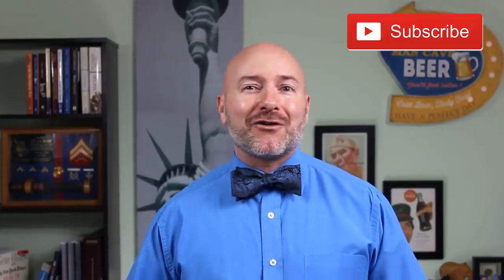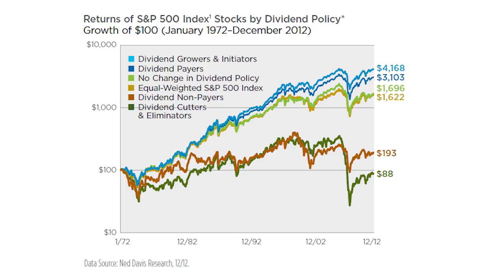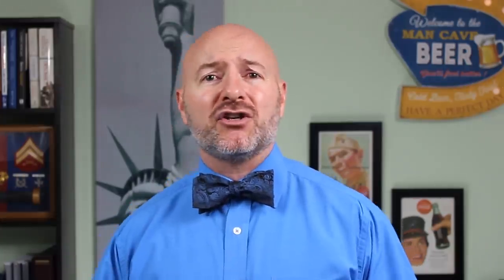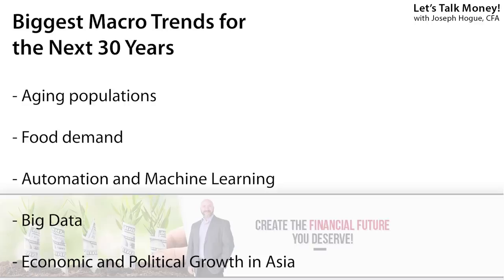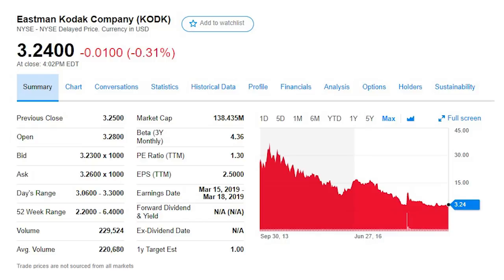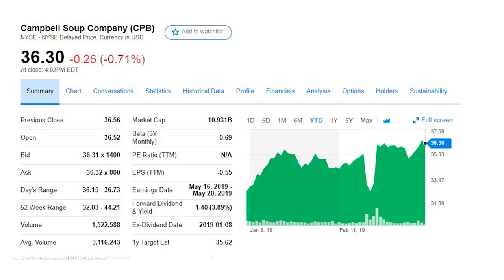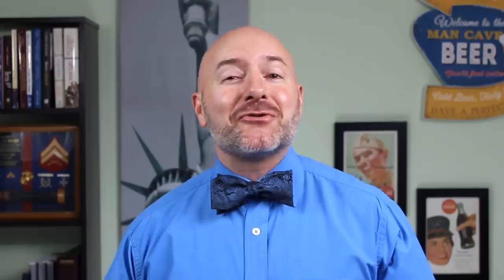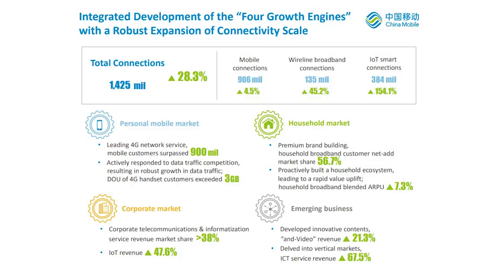5 Stocks to Buy Now for the Next 30 Years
Finding the best stocks to buy now isn’t just about making a quick return but about finding the best investments that you can hold forever. It’s this kind of long-term investing strategy that will help you best your investing goals without worrying about a stock market crash.

One of my jobs as a stock analyst for Wall Street firms was to follow the long-term trends in investing, the forces that would push stocks higher to find the best stocks to buy. I’m sharing my complete process for finding the best stock picks and five stocks you can hold forever.

Some of these stocks are already in our 2019 Dividend Stocks portfolio and are nearly double the stock market return so far this year. See all 11 dividend-paying stocks in the portfolio and how I picked them in this playlist.

In this video, I’ll first show you the three factors I use to find stocks to buy now and hold forever. These are going to include those trends that will carry the stock market for decades like Chinese stocks and the best tech stocks taking advantage of AI.

I’m also going to show you how to avoid picking stocks that won’t last, the companies that will be destroyed by innovation and other trends. Finally, I’m going to reveal my five favorite stocks to buy right now that meet these factors and could be a great part of your portfolio.

If you’re going to be investing in individual stocks, buying and selling, I recommend M1 Finance as a no-cost investing option. I use the platform and save hundreds in fees every year. Unlike Robinhood which doesn’t have retirement accounts, you can open a retirement investing account on M1 and save on your taxes and fees.

I’m including an index to the video below but watch the entire video. It’s not enough to get these five stocks to buy now. You need to know how to pick stocks and those three factors I look for when investing for the long-term.

1:15 3 Factors for Picking Stocks to Buy
1:30 Why Dividend Stocks Beat the Stock Market
3:35 Using Big Macro Trends in the Stock Market for Long-term Investing
5:03 Finding Safety in Long-term Stock Picks to Buy Now
6:44 My Five Best Stock Picks for 30 Years

Free Webinar – Discover how to create a personal investing plan and beat your goals in less than an hour! I’m revealing the Goals-Based Investing Strategy I developed working private wealth management in this free webinar. Step-by-step to everything you need for this simple, stress-free strategy. Reserve your spot now!